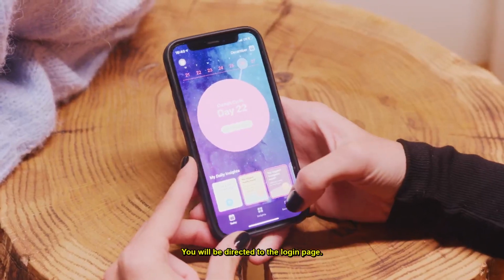How to login to IRS Form W-2 tool - Beginner Guide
In this beginner-friendly guide, you'll learn how to easily log in to the IRS Form W-2 tool. Whether you're an employee trying to access your wage and tax statements or an employer looking to manage your employees' forms, we've got you covered! Follow our step-by-step instructions to navigate the login process smoothly and ensure your tax information is accurate and secure.